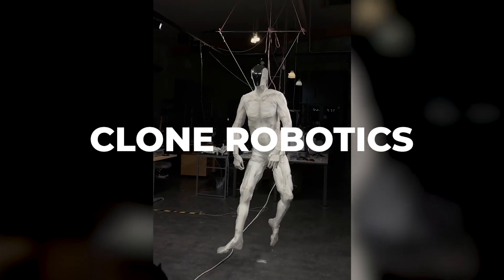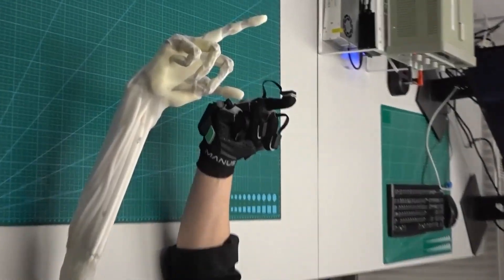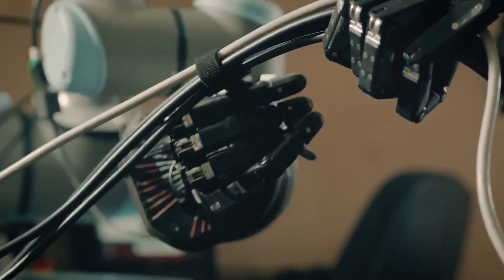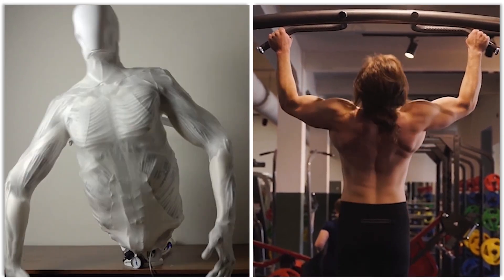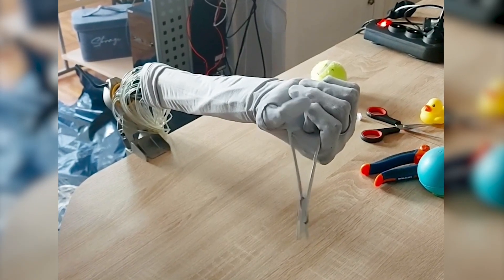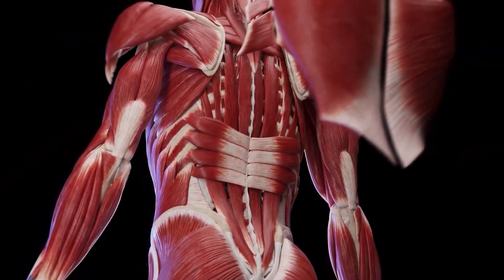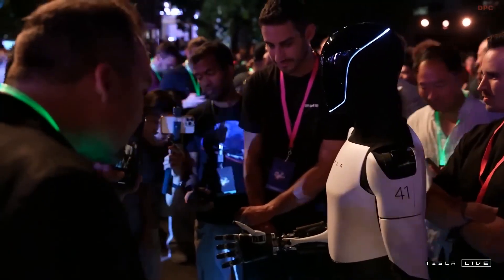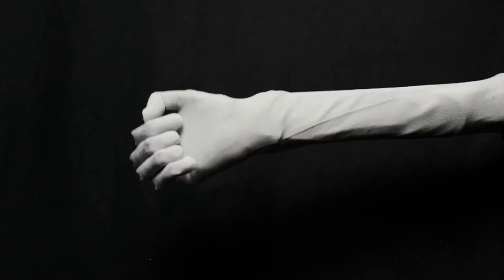Meet Protoclone V1 Android With Incredible Human Like Movement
Get ready to meet Protoclone V1 Android with incredible human-like movement! This cutting-edge technology will blow your mind with its realistic movements and capabilities.

🎥 Don't Miss Out:
If you're passionate about technology, healthcare, or innovation, this video is a must-watch!
💬 Join the Conversation:
What do you think about the use of AI in video generation? Share your thoughts and questions in the comments section below.